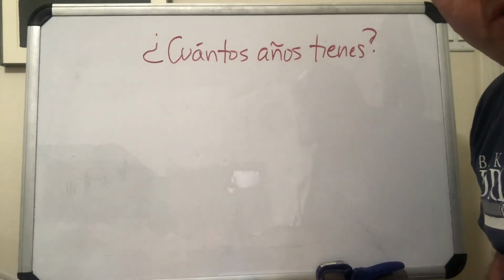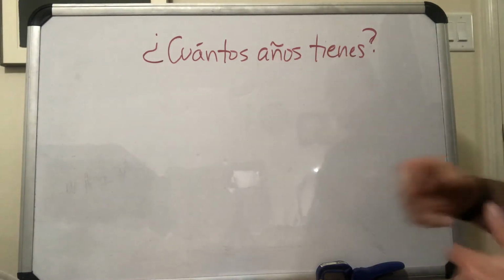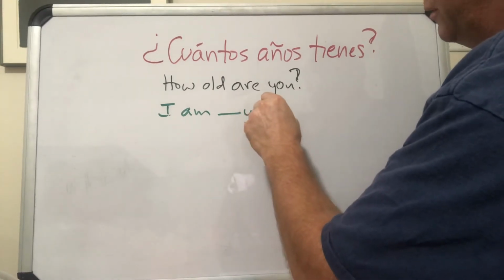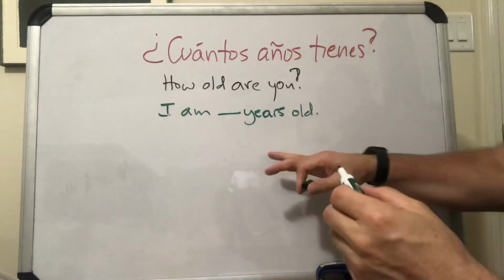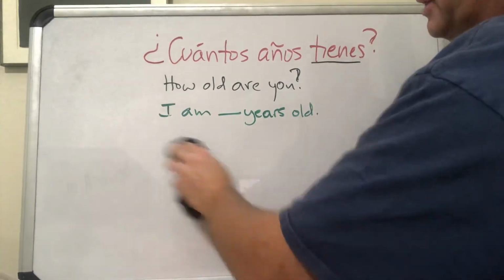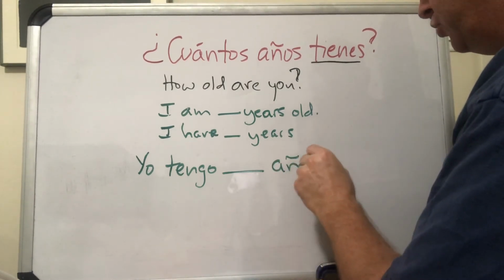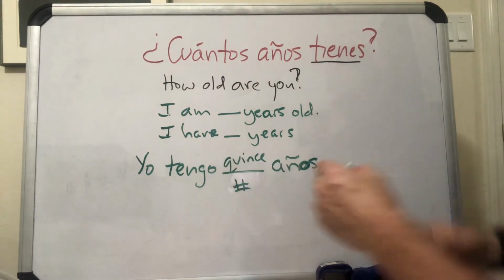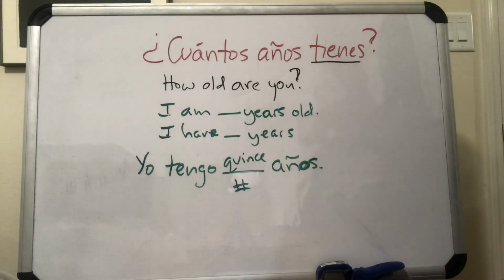¿Cuántos años tienes?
Asking and telling age using the verb TENER